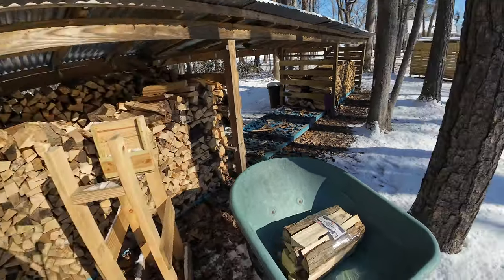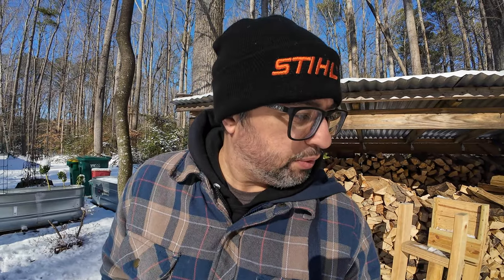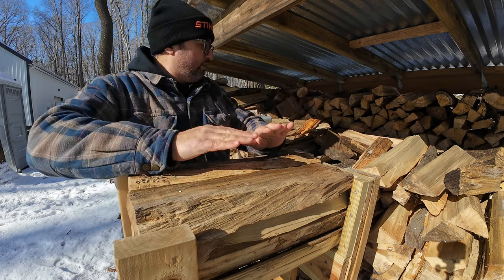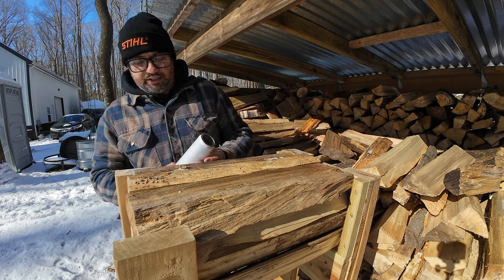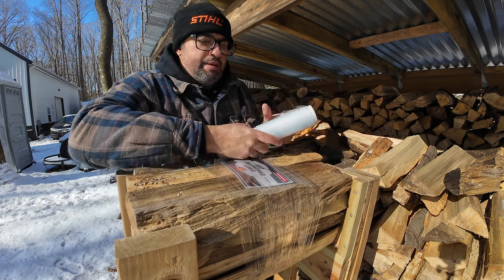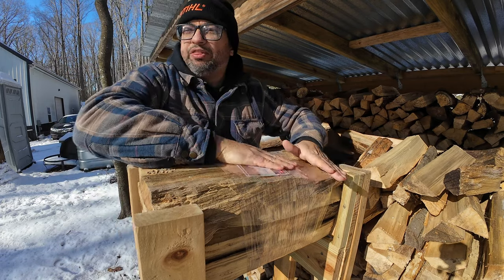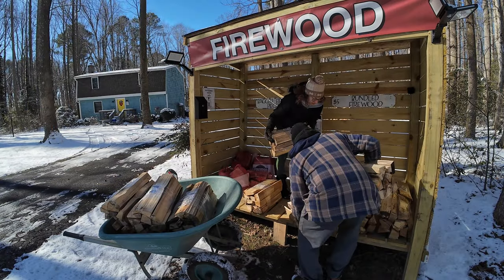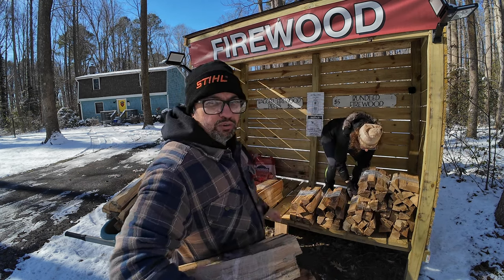New Firewood Bundle Label